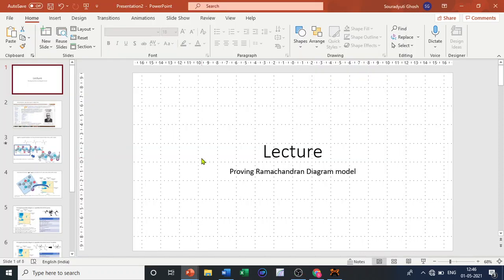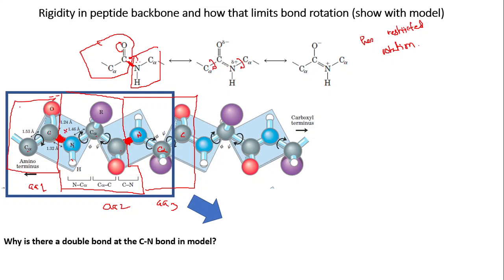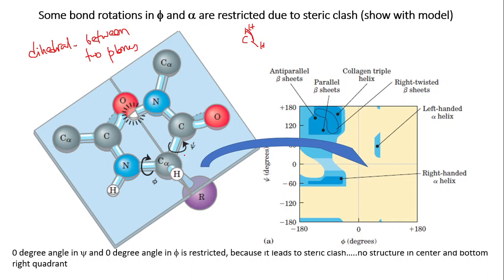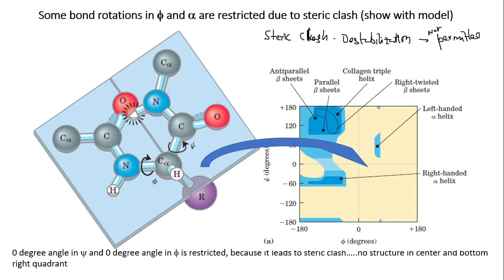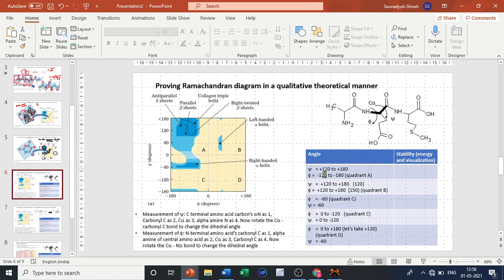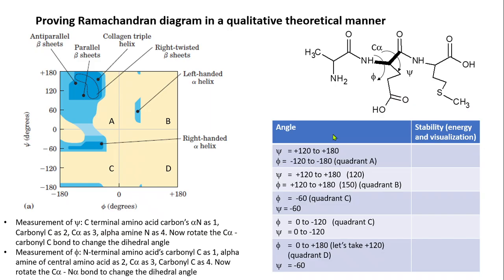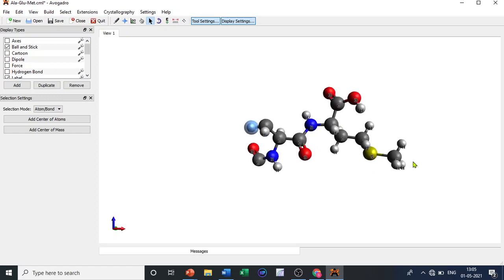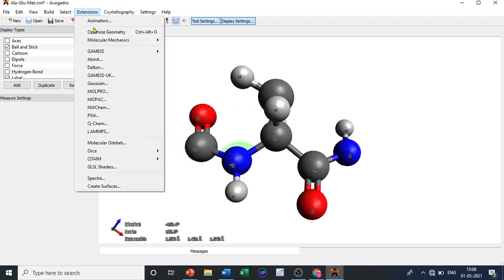EBTY103L Ramachandran plot 1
This video proves the Ramachandran plot using Avogadro modelling.